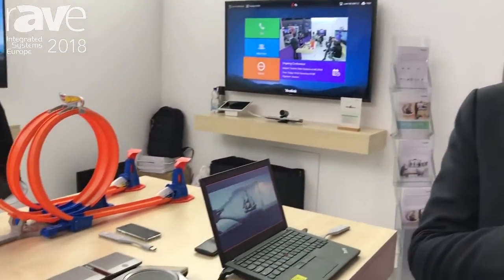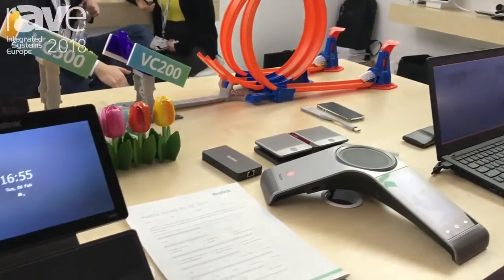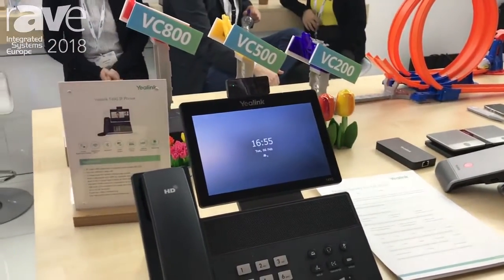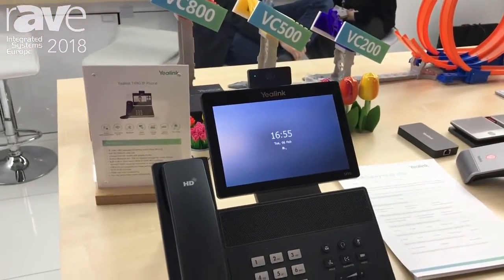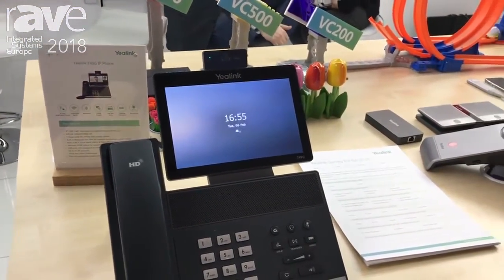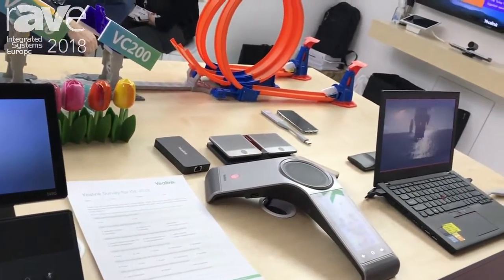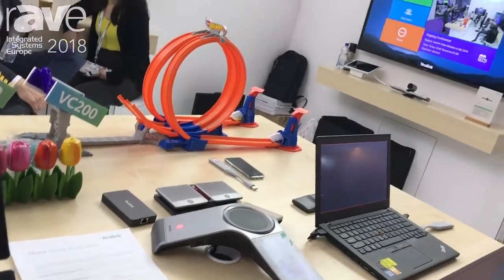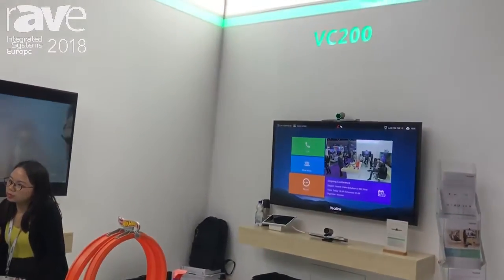Yealink на выставке Integrated Systems Europe 2018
Yealink продемонстрировала терминалы ВКС и аксессуары к ним.